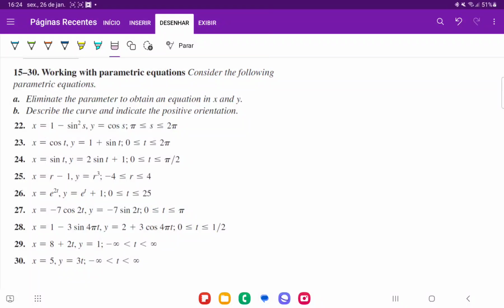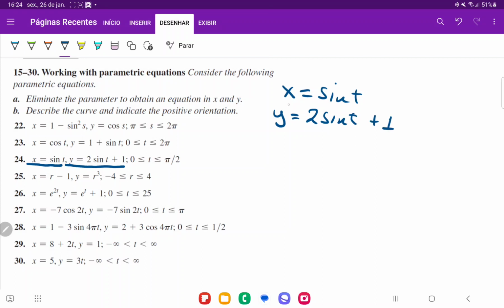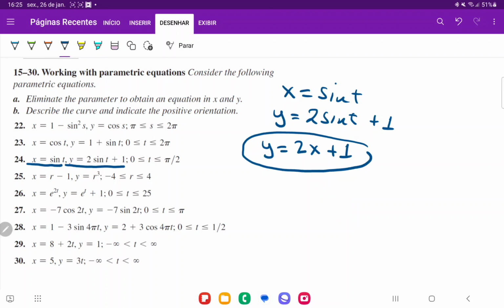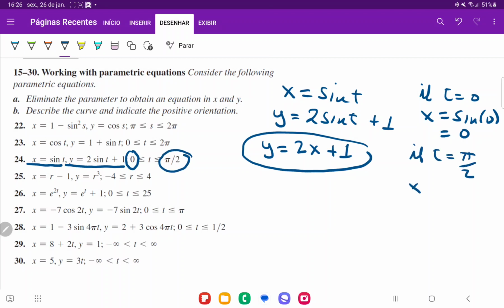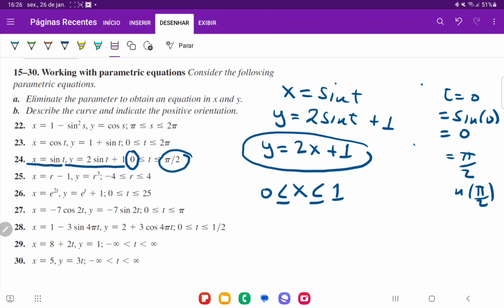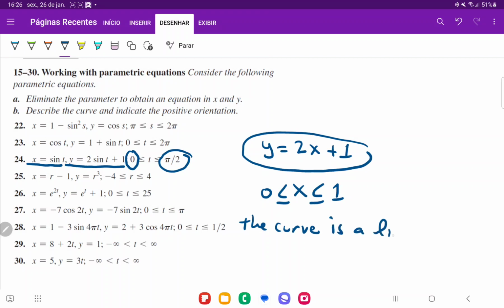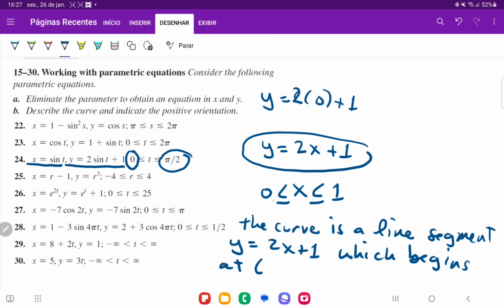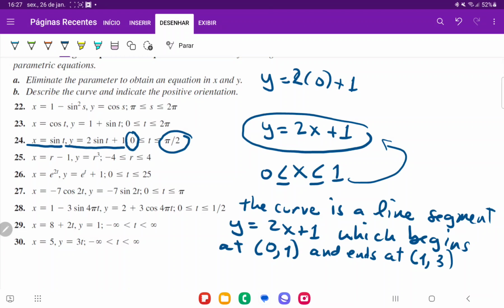12.1.24 x=sin⁡t, y=2sin⁡t+1 0≤t≤π/2 a) Eliminate the parameter to obtain an equation in x and y b)..